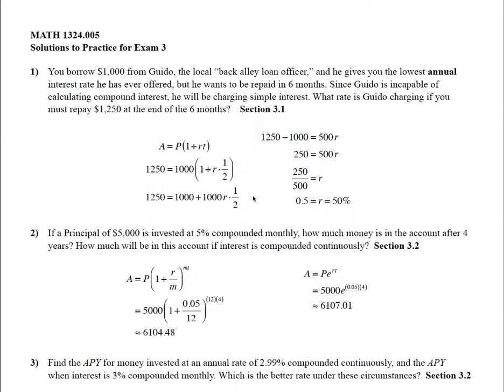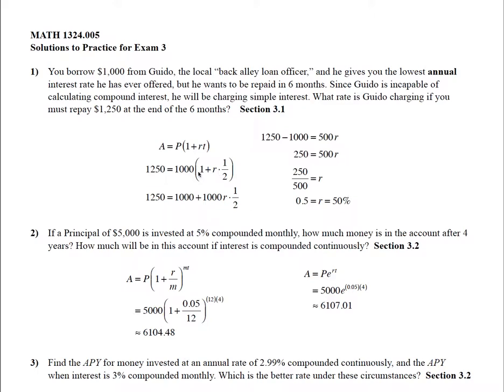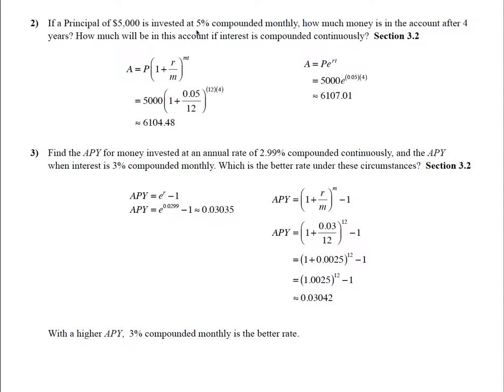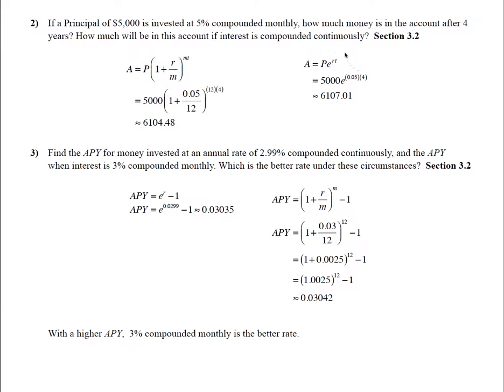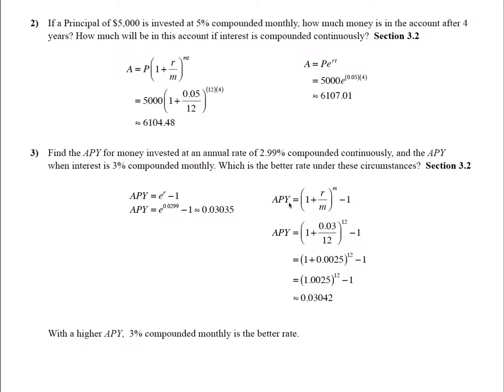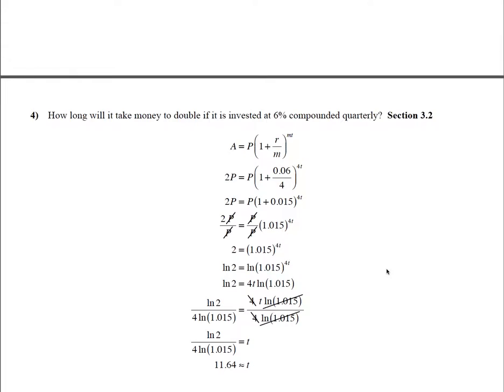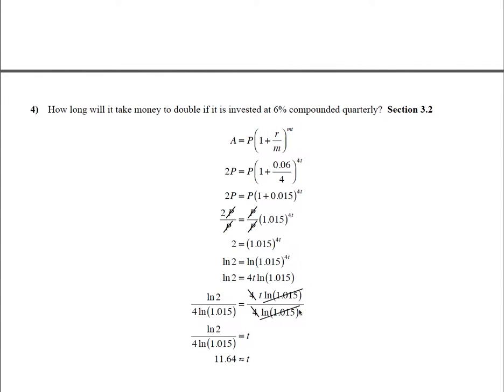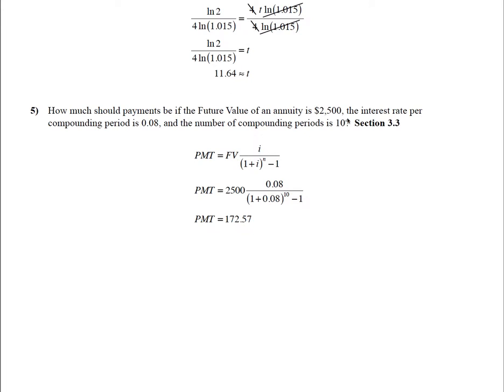1324 Exam 3 Review Video 1